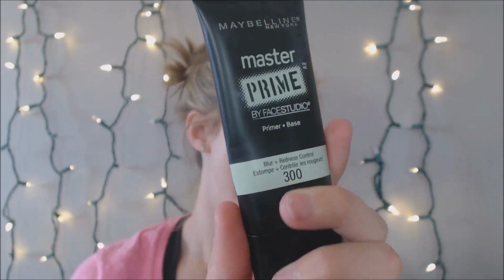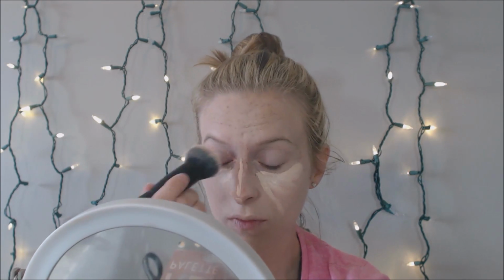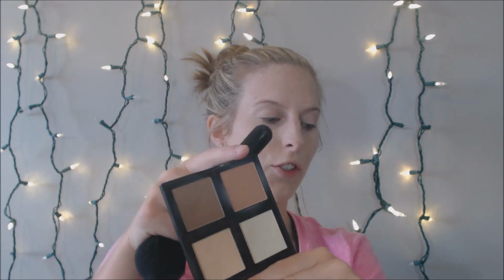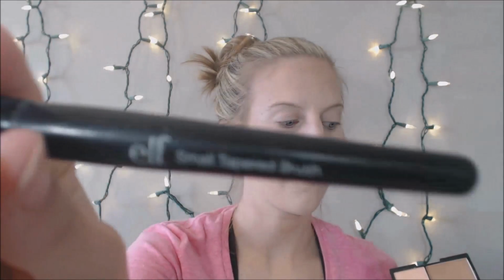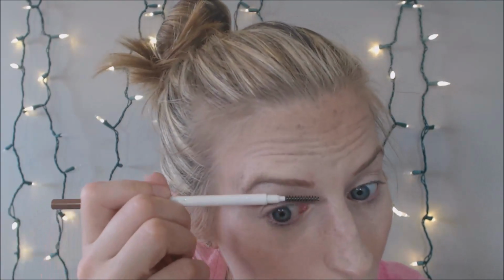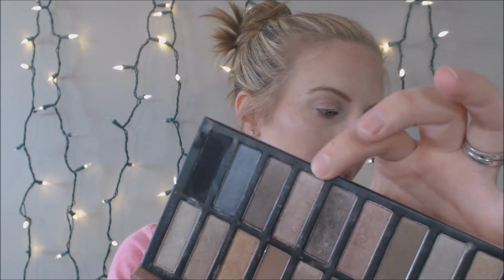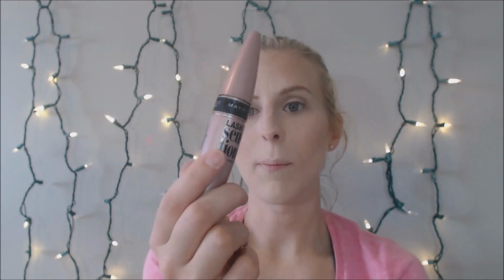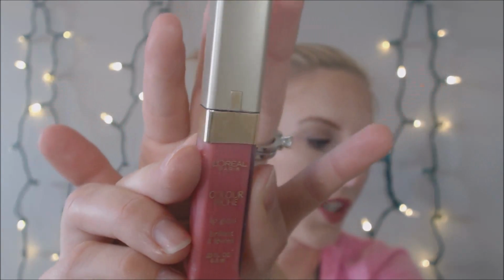Drugstore Look: Collab with Nikki Karilyn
Nikki and I wanted to team up to do a collab video featuring all drugstore products! Her video will be up on Sunday July 31!

Make sure to give her video a watch!

Products used:

Maybelline Master Prime 300 blur and redness control

Loreal infallible pro matte foundation 101 classic ivory

NYX HD concealer fair

RImmel stay matte powder translucent

Sleek face contour kit light

ELF Moisturizing lipstick Wink Pink

Loreal lip liner in Mauve

Loreal color richer lip gloss in soft pink

Physician Formula liquid liner in ultra black (silver tube)

Cover girl super sizer mascara in black

Maybelline Lash Sensational mascara in black